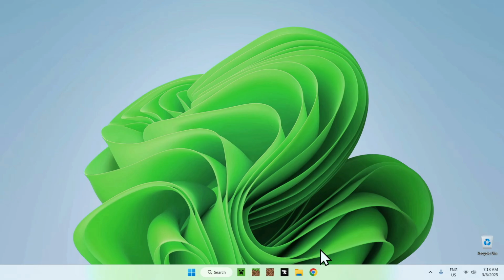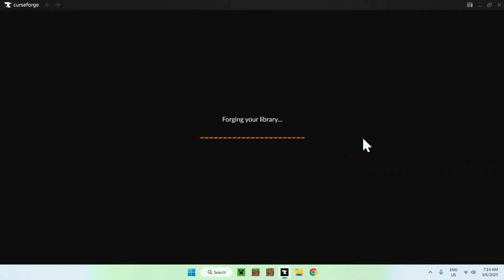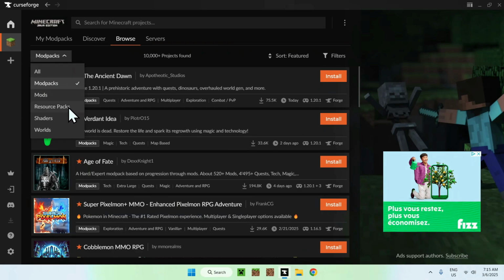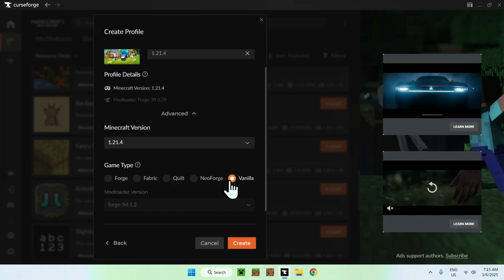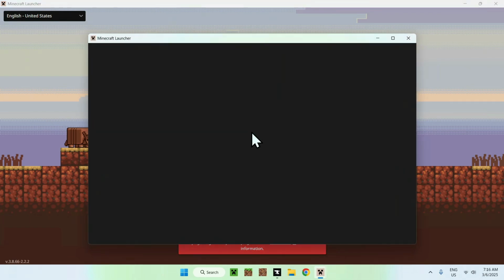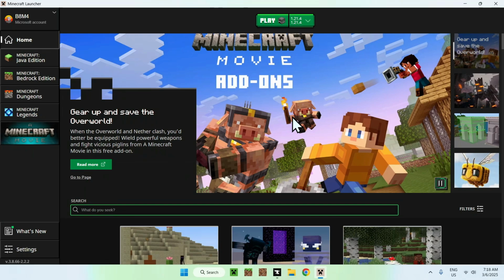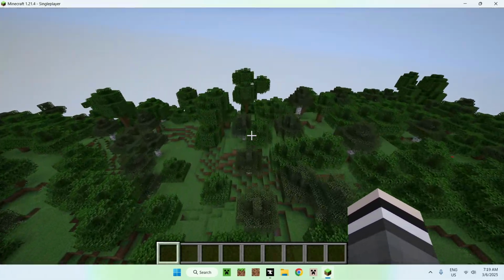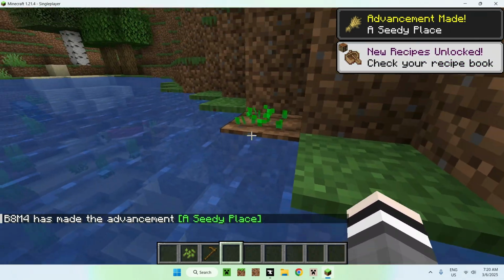How To Download And Install Minecraft Resource Packs Using CurseForge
[ Information ]
In this video you will learn how to download the CurseForge app using the CurseForge website. Then you will additionally learn to download and use resource packs using the CurseForge app.

[ Curseforge Resource Packs For Minecraft Java Categories ]
How To Get CurseForge For Minecraft 2025
How To Get CurseForge For Minecraft Java
Download CurseForge Resource Packs
How To Get CurseForge For Minecraft
CurseForge Add Resource Packs
CurseForge Minecraft Modpacks
Minecraft CurseForge Download
How To Get Forge For Minecraft
Minecraft CurseForge Server
CurseForge Minecraft Mods
Minecraft CurseForge Mods
CurseForge Minecraft 2025
Curse Forge Minecraft 1.21
CurseForge Minecraft 1.21
CurseForge Data Packs
CurseForge ModPacks
Minecraft CurseForge
CurseForge Launcher
CurseForge Shaders
CurseForge Worlds
Curse Forge Mods
CurseForge Mods
CurseForge 2025
CurseForge App
Forge Minecraft
Curse Forge
CurseForge
Forge

- Finnvian